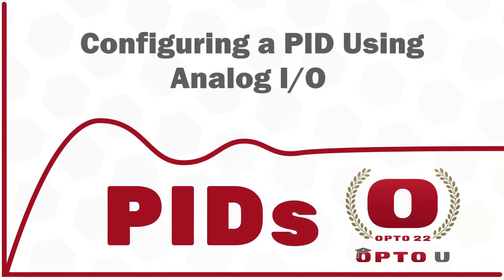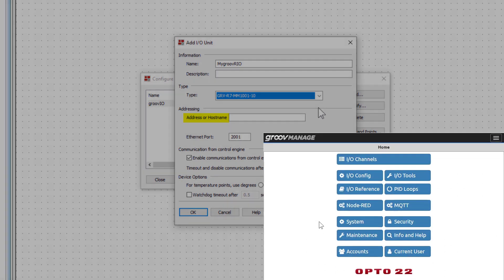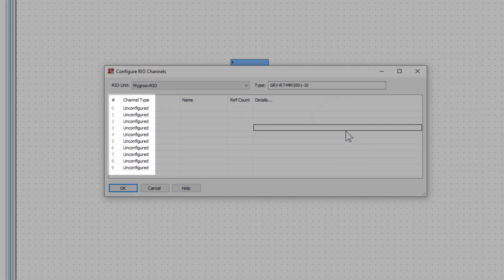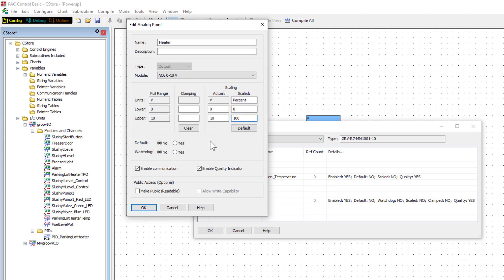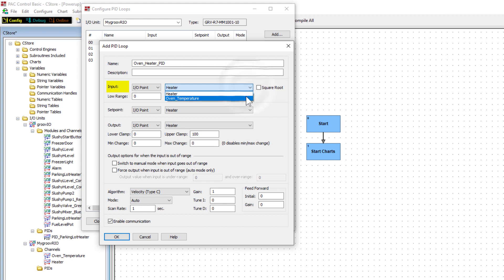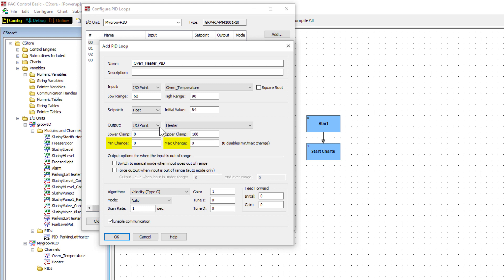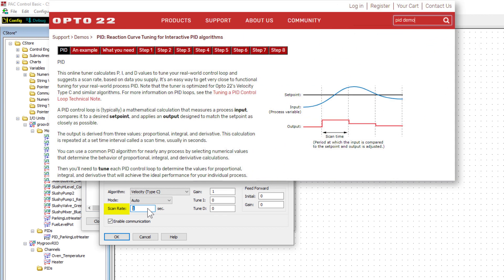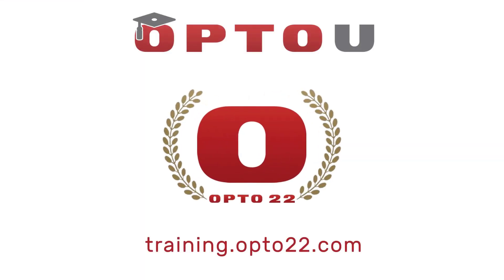Configuring a PID Using Analog I/O in PAC Control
In this 10 minute video, you'll learn how to configure a PID that uses analog input and output points on the same I/O unit. For this lesson, a groov RIO remote I/O unit is used. These steps also apply for SNAP PAC I/O units.